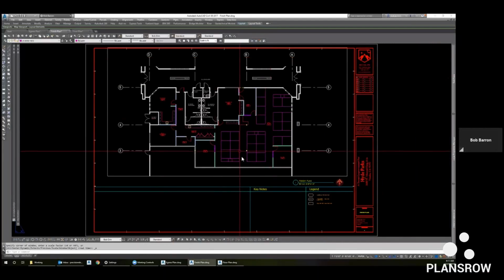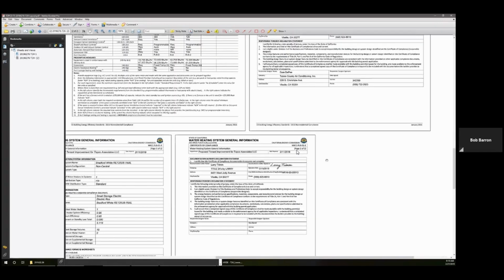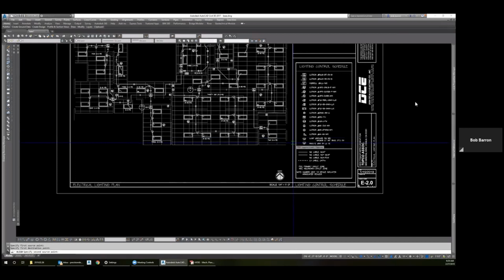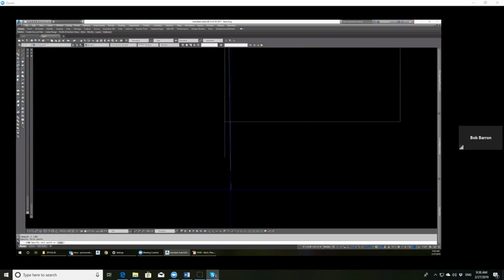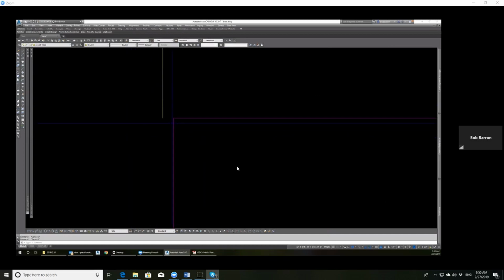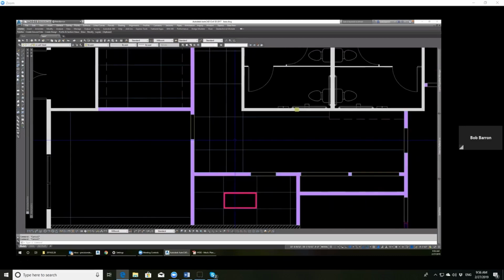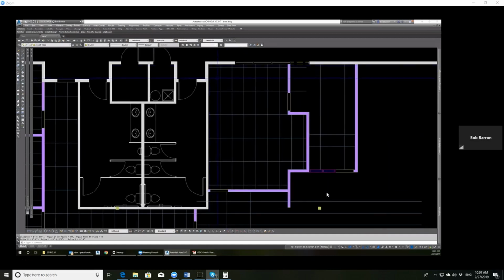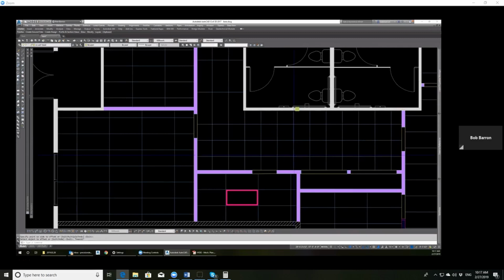Drafting Reflected Ceiling Plan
If you are interested in drafting and engineering design please like and subscribe to our channel, and we will make sure to post a video every week to help AEC fresh newcomers to help them get on speed sooner.